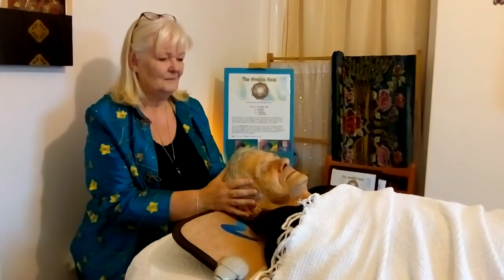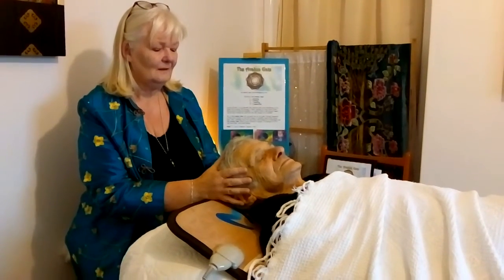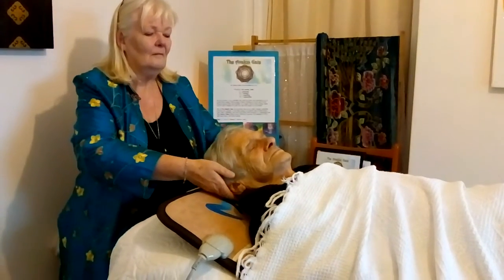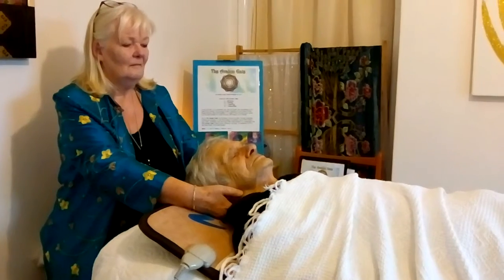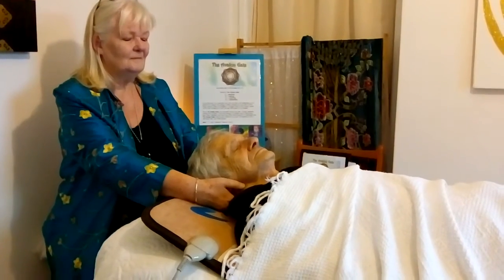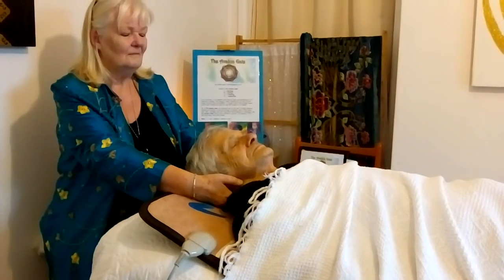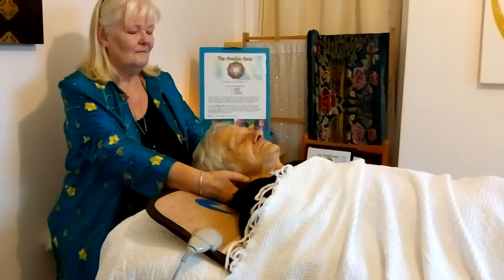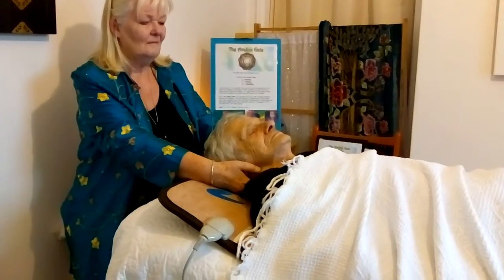purple energy awakener